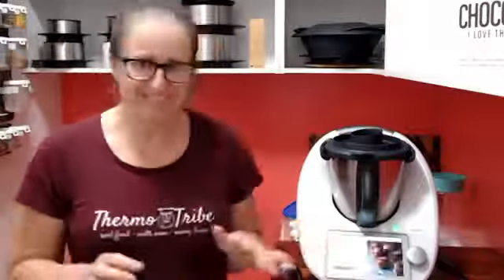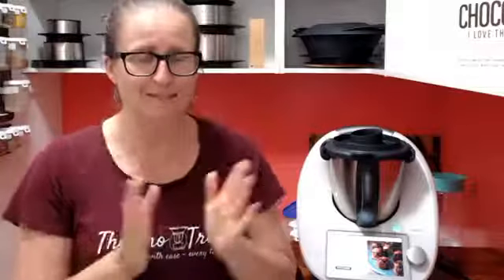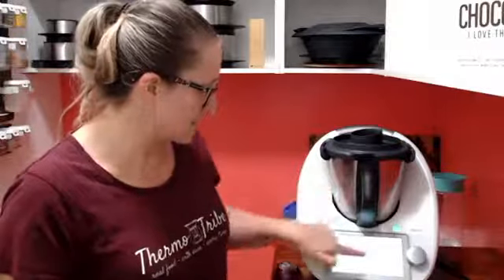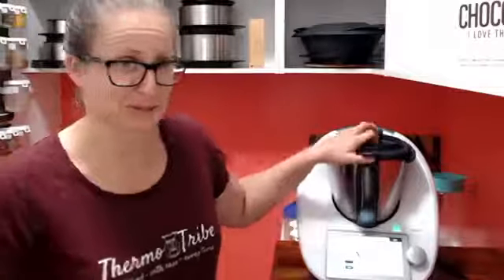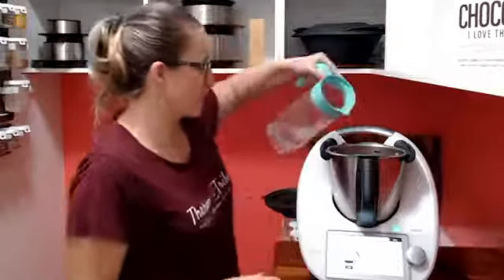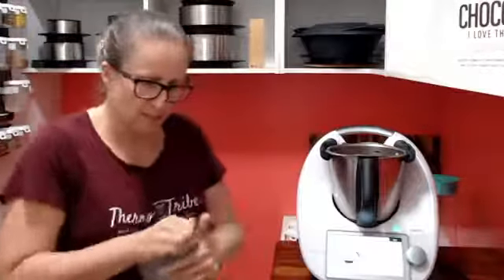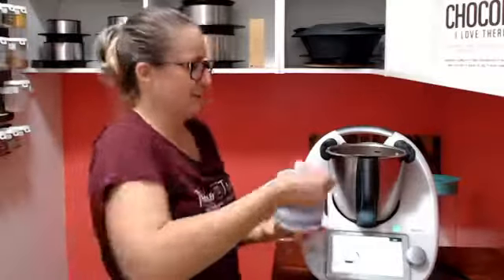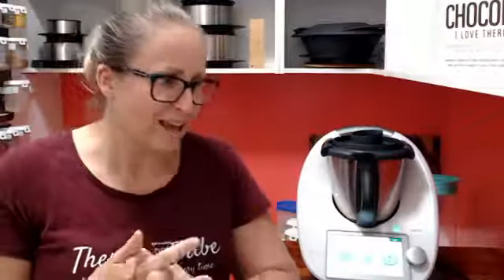Pulled Pork in 30 minutes